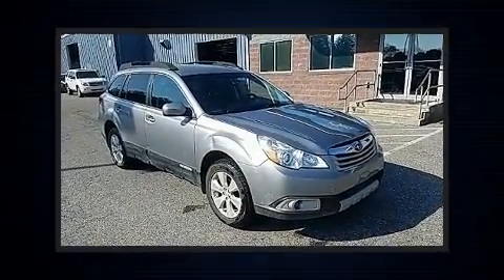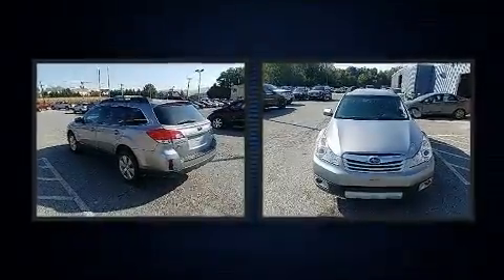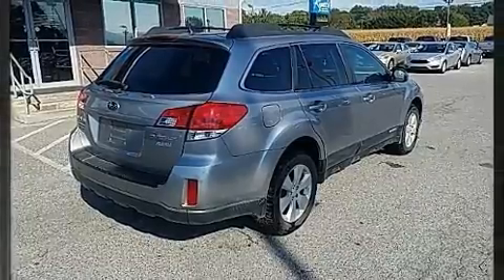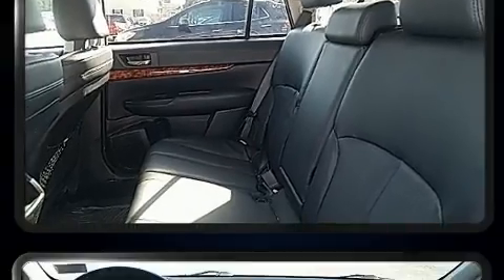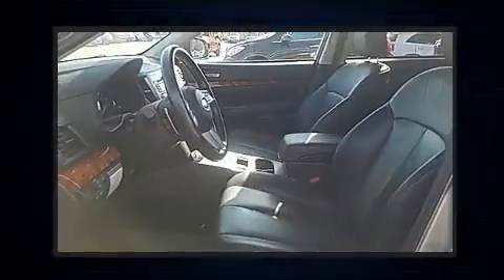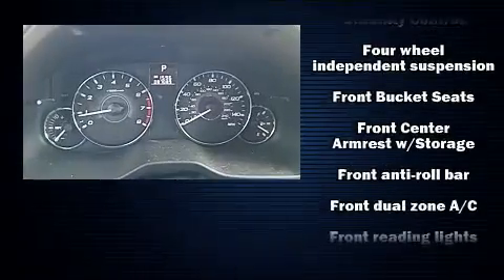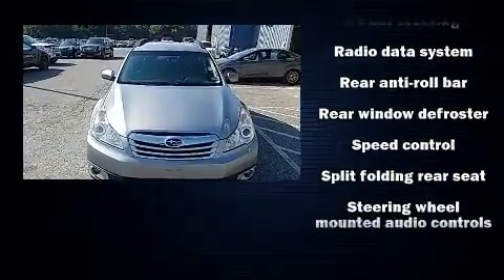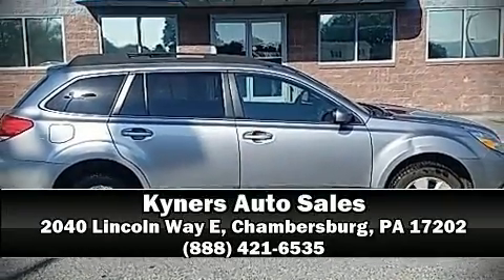2011 Subaru Outback 2.5i in Chambersburg, PA 17202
Climb inside the 2011 Subaru Outback. It features a continuously variable transmission, all-wheel drive, and a 2.5 liter 4 cylinder engine. It includes heated seats, a rear window wiper, 1-touch window functionality, a tachometer, a trip computer, fully automatic headlights, cruise control, and power windows. Features such as automatic climate control and leather upholstery prove that economical transportation does not need to be sparsely equipped. You and your passengers will enjoy the stereo system, which includes a CD player with MP3 capability, steering wheel mounted audio controls, and 9 speakers, providing excellent sound throughout the cabin. Subaru also prioritized safety and security with features such as: head curtain airbags, front side impact airbags, traction control, brake assist, anti-whiplash front head restraints, ignition disabling, and 4 wheel disc brakes with ABS. With electronic stability control supplementing mechanical systems, you'll maintain precise command of the roadway. Our sales staff will help you find the vehicle that you've been searching for. We'd be happy to answer any questions that you may have. Please don't hesitate to give us a call.